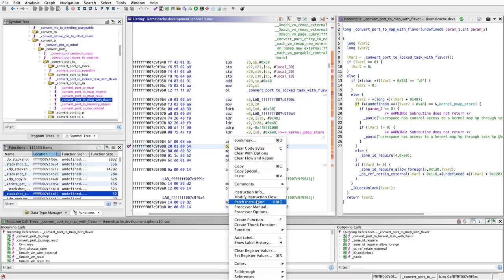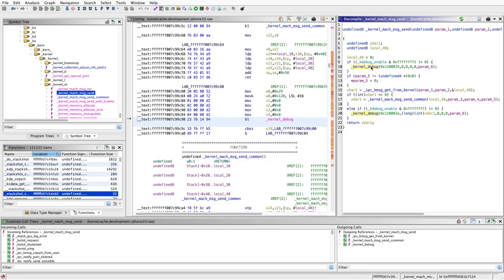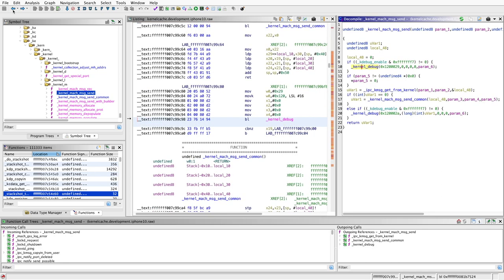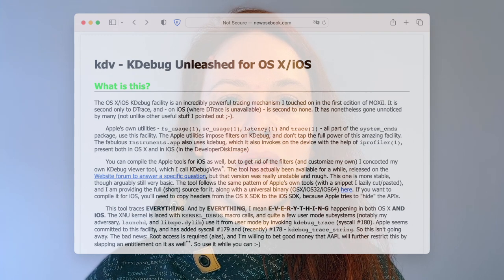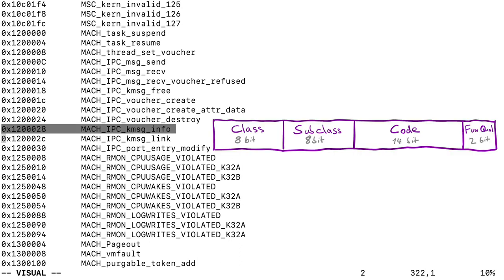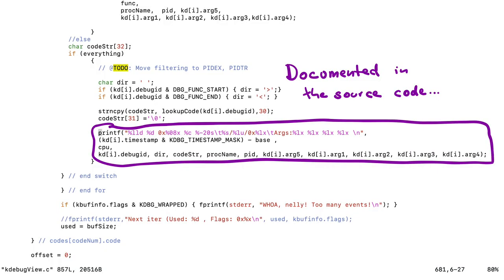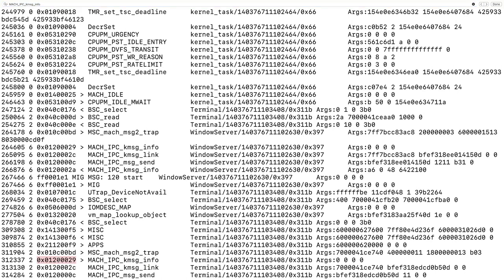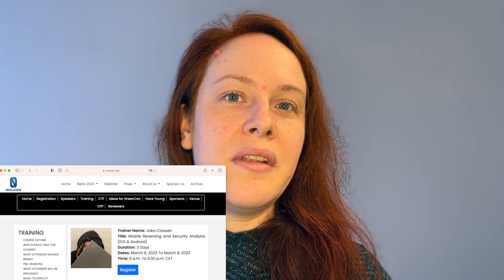[0x0b] Reversing Shorts :: iOS & macOS Kernel Debug View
See what's happening live inside the XNU kernel without any complicated debug and patching setup. Various places in the kernel have kernel_debug statements, which can be observed from user space with kdv (Kernel Debug View).

Public trace codes in XNU source code (Thanks to Saagar Jha for pointing this out)

Chapters:
00:00 - Introduction
00:34 - kernel_debug in the XNU kernel
01:19 - kdv download
01:41 - Kernel trace codes
02:19 - kdv output format explained
03:03 - Outro